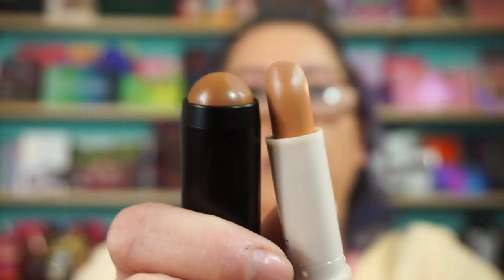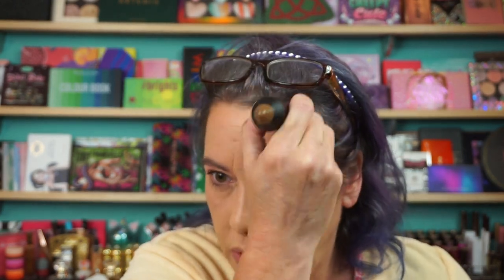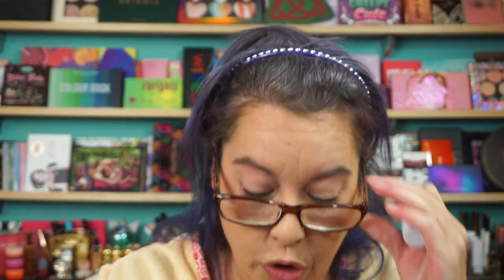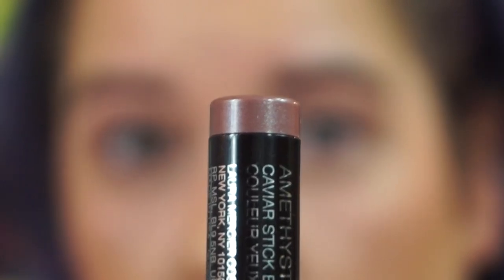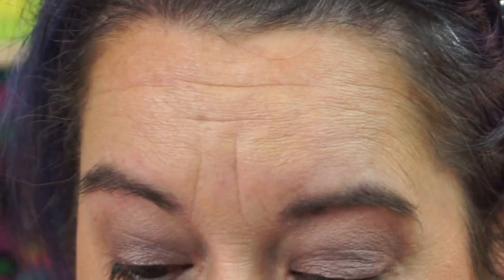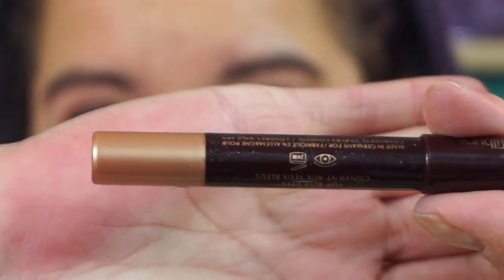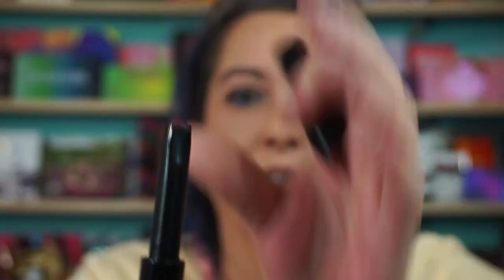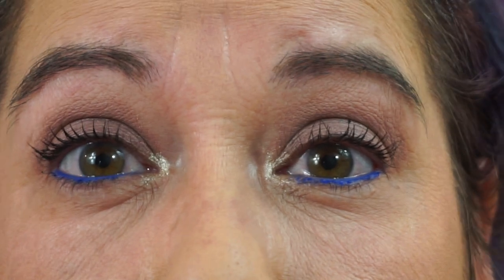GRWM - All Stick/Cream Makeup - Wet n Wild, Maybelline, Hourglass, Bare Minerals, Trestique and More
Hi everyone. Thought I would change it up today. Normally I like to show case a new eyeshadow palette. Today I figured, I'm just using cream / stick product's. I love using these products for a quick look.